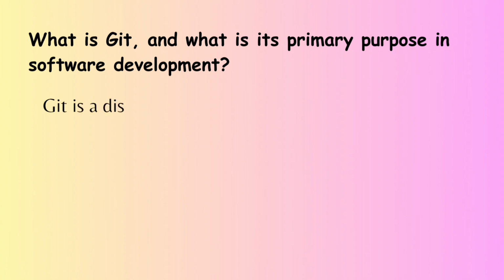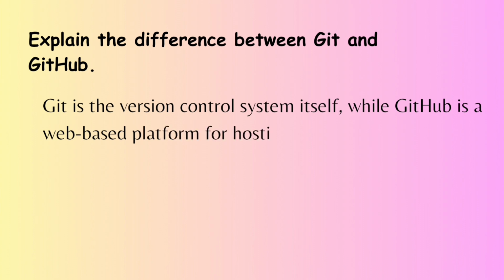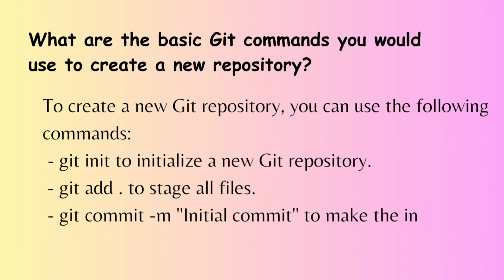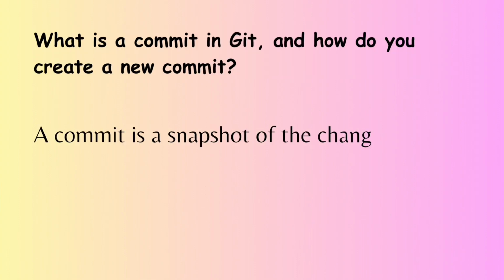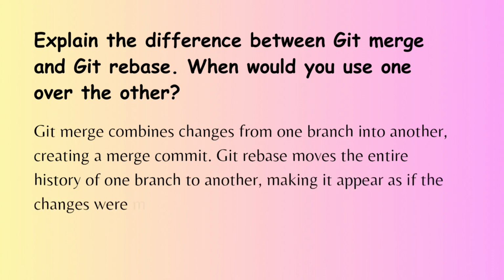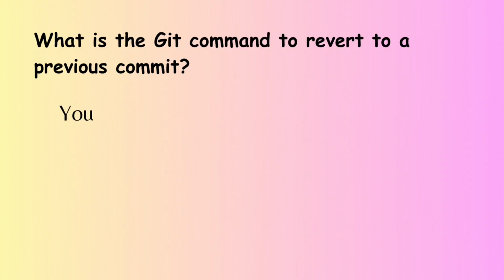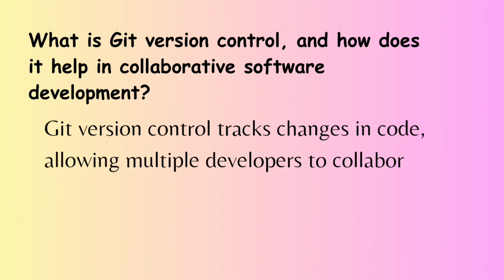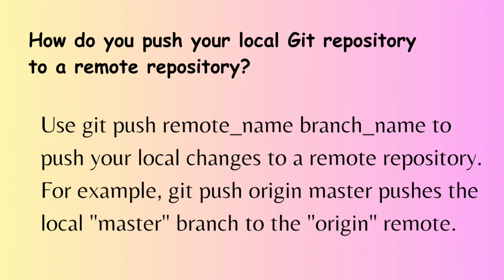Git Interview Questions with Answers -git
Git is a distributed version control system (DVCS) that is widely used in software development to track changes in source code files and collaborate on projects. It was created by Linus Torvalds in 2005 and has become the industry standard for version control.

Here are some key aspects of Git:

1. **Version Control**: Git allows developers to keep a history of changes made to a codebase. This history includes information about who made the changes, when they were made, and what the changes were.

2. **Distributed**: Git is distributed, meaning that every developer working on a project has a full copy of the code and its history. This allows for decentralized collaboration and the ability to work offline.

3. **Branching**: Git makes it easy to create branches, which are separate lines of development. This is useful for working on new features or fixing bugs without affecting the main codebase.

4. **Merging**: Developers can merge branches back into the main codebase when their work is complete. Git handles the merging process and helps resolve conflicts if they arise.

5. **Collaboration**: Git facilitates collaboration among multiple developers. They can push their changes to a central repository, allowing others to pull those changes into their local copies.

6. **Open Source**: Git is open source software, and there are various Git hosting platforms like GitHub, GitLab, and Bitbucket that provide online repositories for projects.

7. **Security**: Git provides mechanisms for securing code repositories, including user authentication and access control.

8. **Speed and Efficiency**: Git is known for its speed and efficiency in tracking changes, making it suitable for both small and large projects.

Git is a fundamental tool for modern software development, and it plays a crucial role in managing codebases, enabling collaboration, and ensuring version control.

1.
2.
3.
4.
5.
6.
7.
8.
9.
10.
11.
12.
13.
14.
15.
16.
17.
18.
19.
20.
21.
22.
23.
24.
25.
26.
27.
28.
29.
30.